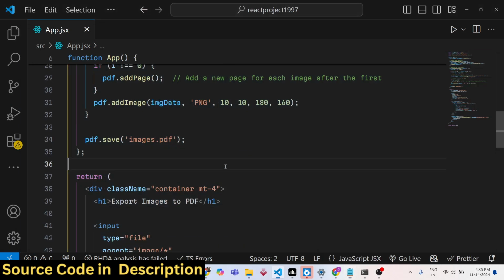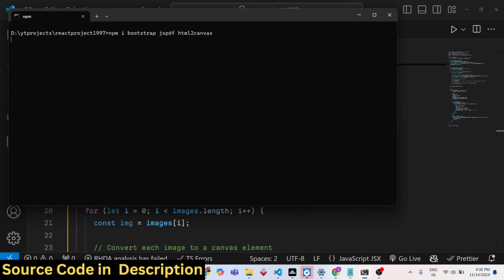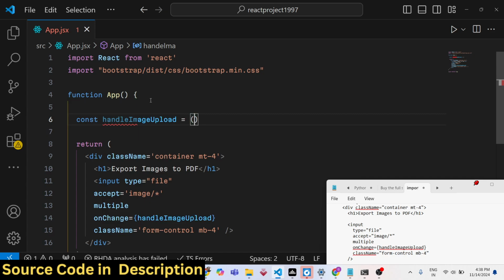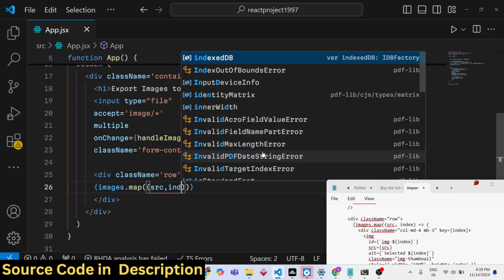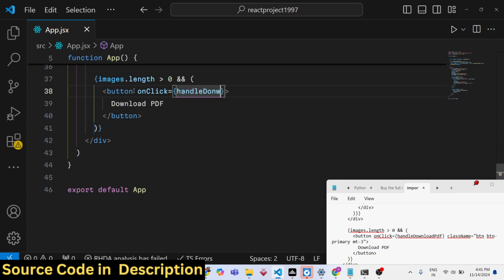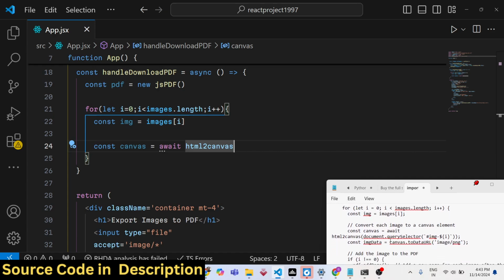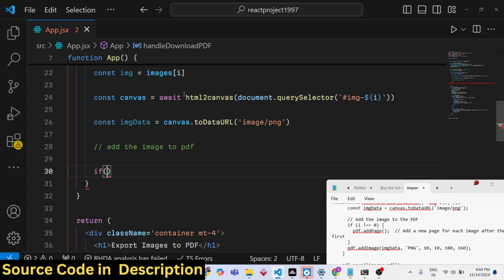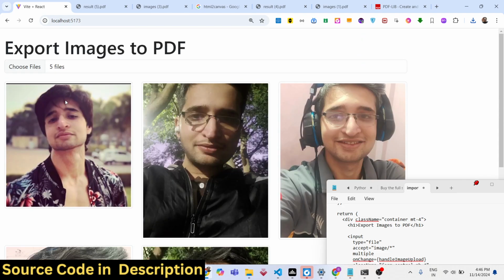React.js jsPDF & Html2Canvas Project to Export Multiple Images to PDF in Browser